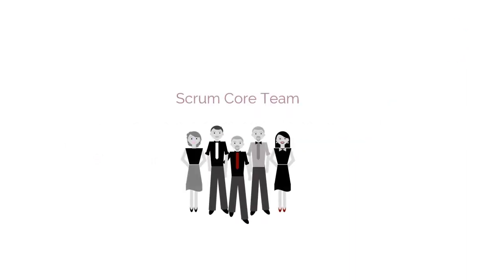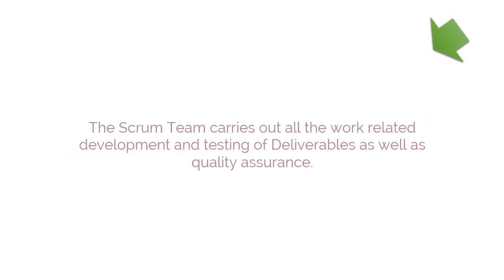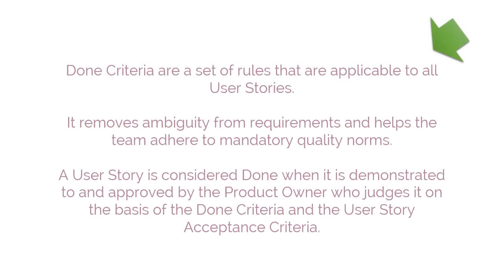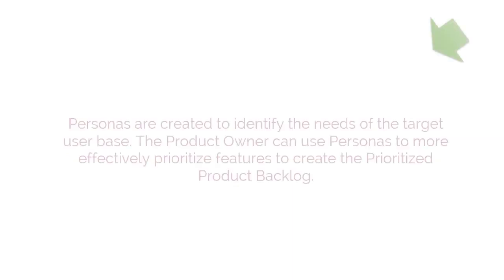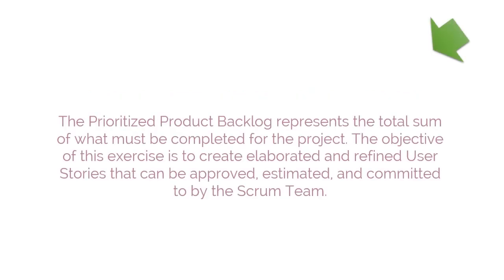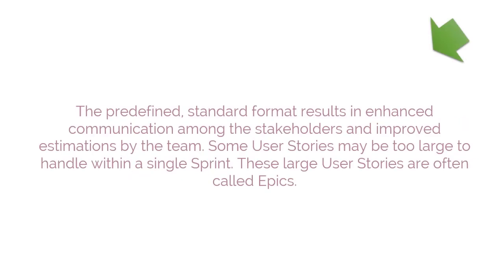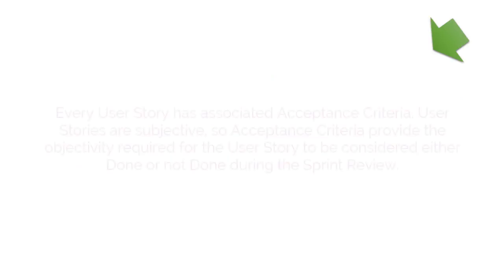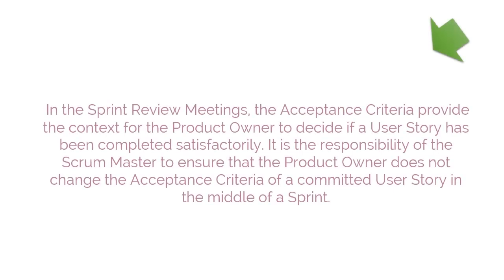Scrum Developer C09M02 Create User Stories Process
Create User Stories is the Second module of the Ninth Chapter Plan and Estimate Phase.inputs of the process are scrum core team,done criteria,prioritized product backlog.